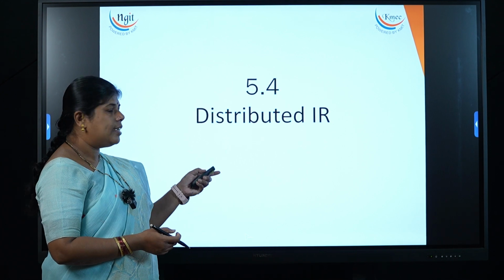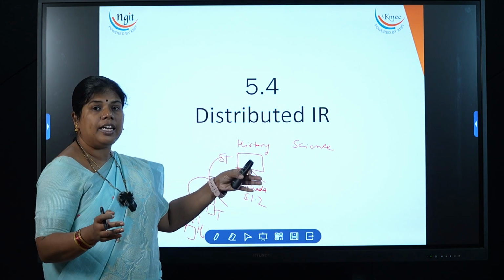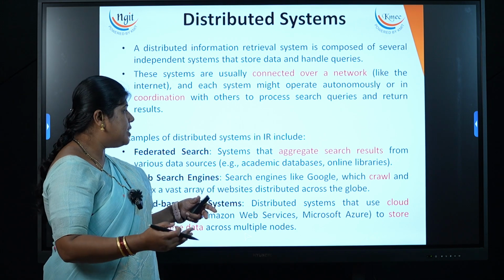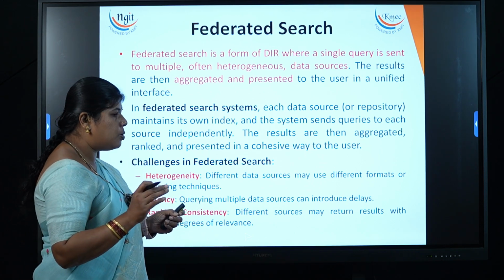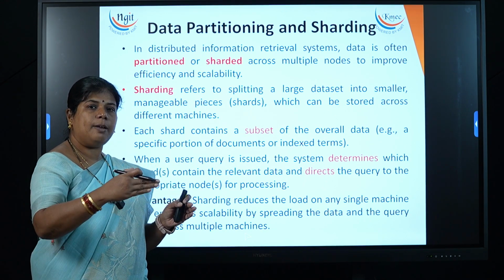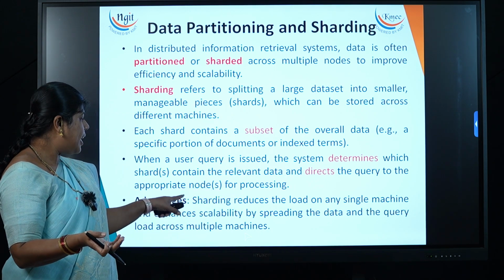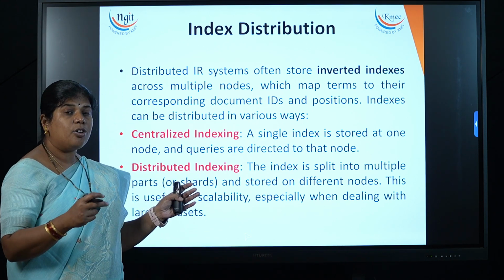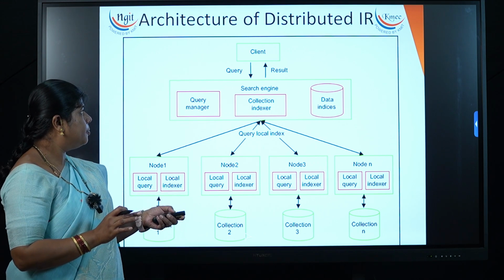5.4 distributed IR